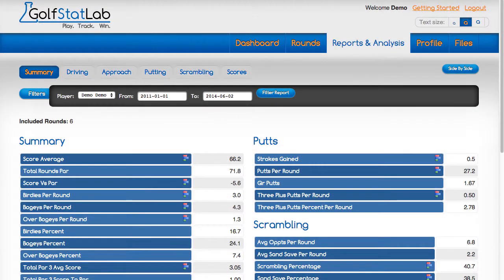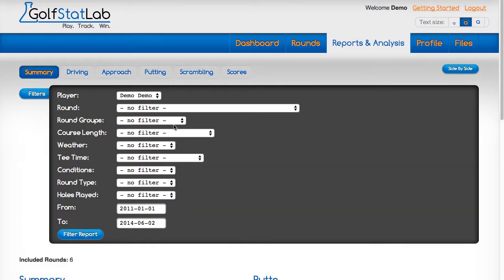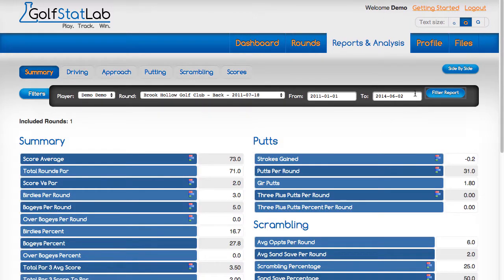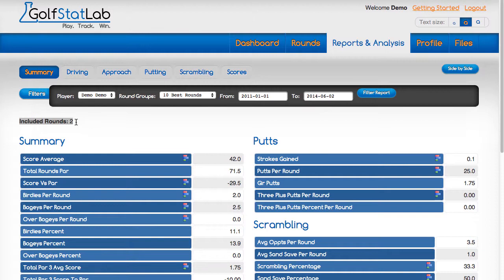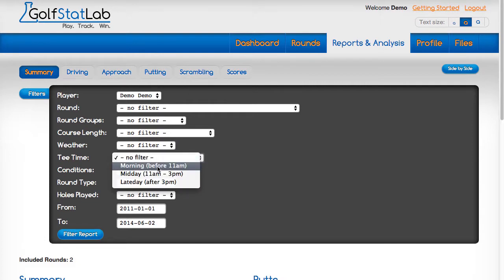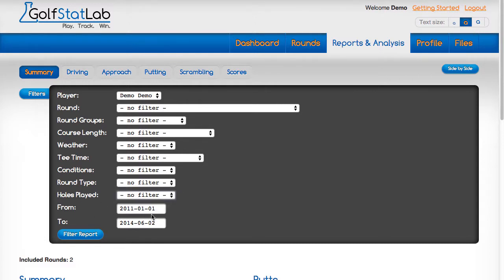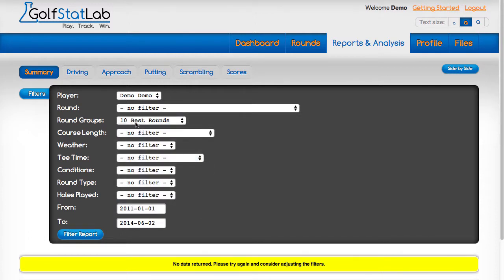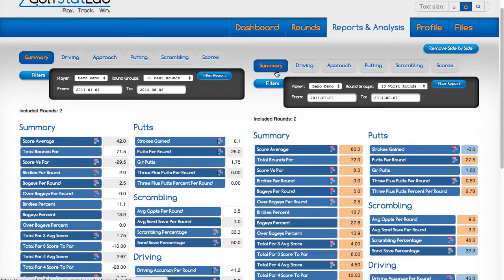Reports and Analysis Filters on Golf Stat Lab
See the power of filtering and comparing stats in the Reports and Analysis section of Golf Stat Lab - The Most Advanced Web Based Golf Performance Diagnostic Tool Available.